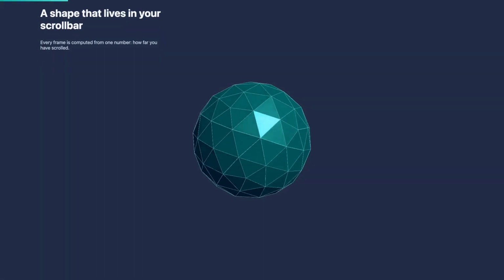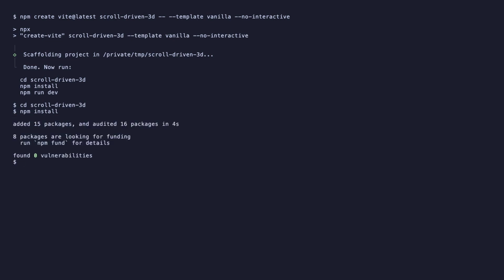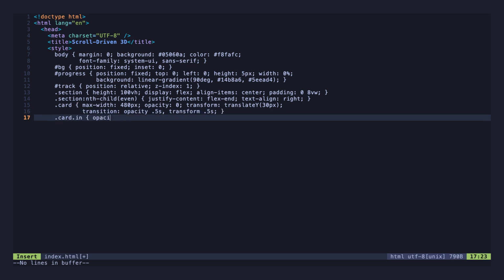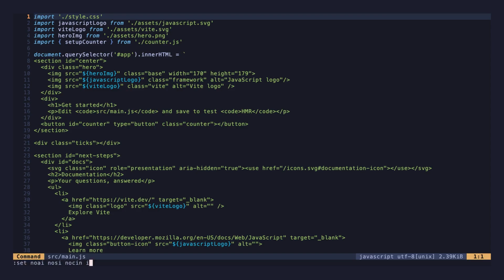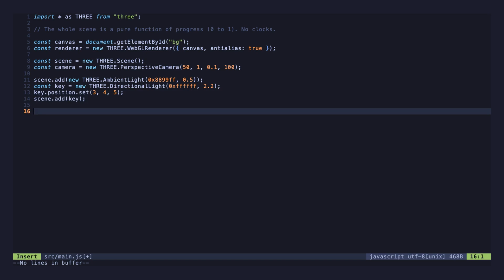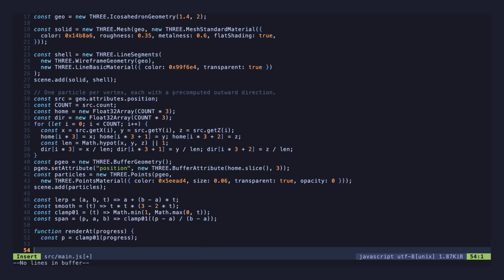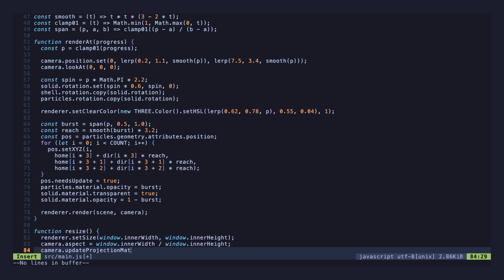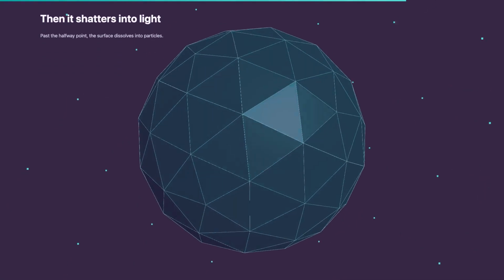Build a Scroll-Driven 3D Animation with Three.js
Scroll-driven 3D is the trick behind a lot of award-winning landing pages: you scroll, and a 3D object rotates, zooms, and reacts. It looks expensive to build. It isn't. The whole effect comes down to one idea — make the scene a pure function of a single number between 0 and 1, your scroll progress. Once the entire scene (camera, rotation, color, even a particle explosion) is computed from that one value, the scrollbar drives it for free in the browser, and because nothing reads a clock, you can render the exact same animation to video frame-for-frame.

This tutorial builds the whole thing from scratch in about a hundred lines of Three.js — no animation library, no timeline.

What You'll Build (scaffolded with the CLI and typed live):
- A faceted icosahedron with a wireframe shell that spins toward you as you scroll, then shatters into a thousand particles past the halfway point. Scroll back up and it runs in reverse.
- The one rule that makes it work: renderAt(progress), a pure function with no clocks — same progress in, same frame out.
- Real project setup: scaffold with Vite (npm create vite), install three, and let the bundler resolve the import. No import map, no script tags.
- The full index.html (canvas, progress bar, scroll sections) and main.js (scene, camera, renderer, lights, the icosahedron, the particle shatter) typed from scratch in the editor.
- Mapping the scrollbar to progress with scrollY / maxScroll, eased for smooth motion.

Timestamps:
0:00 - Intro — what scroll-driven 3D is
0:28 - See the effect — scroll down, then back up
0:52 - The plan
1:15 - Scaffold the app with Vite, install three
1:53 - index.html — canvas, progress bar, captions
3:26 - Write the scene in main.js
5:35 - The shatter
6:52 - The finished build
7:12 - Recap

Key Takeaways:
1. Make the scene a pure function of progress (0 → 1), with no clocks anywhere. Same progress in, same frame out. That single discipline is what makes the animation both scrubbable by the scrollbar and recordable to video.
2. Map the scrollbar to progress with scrollY divided by the maximum scroll distance, then ease the current value toward that target each frame so the motion stays smooth even when the wheel jumps.
3. Layer the motion in bands. Remapping progress with something like span(p, 0.5, 1.0) lets the second half of the scroll do something the first half doesn't — here, a particle shatter while the solid surface fades away.
4. Set Three.js up the right way. It ships as an ES module, so use an import map for a single page or npm plus a bundler for a project, and serve over HTTP because modules don't load from a file URL.
5. Because the scene is a pure function, you can render it to video deterministically — step progress yourself, screenshot each frame, encode with ffmpeg. No dropped frames, no jitter, the same clip every time.

Generated by Claude AI · part of the Build It in the Browser series